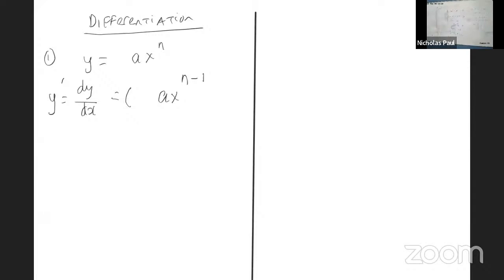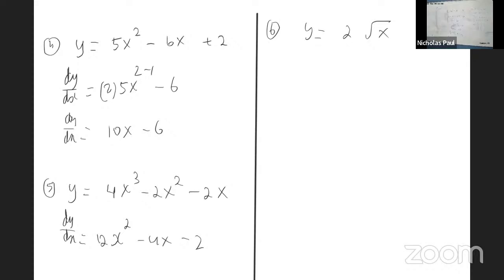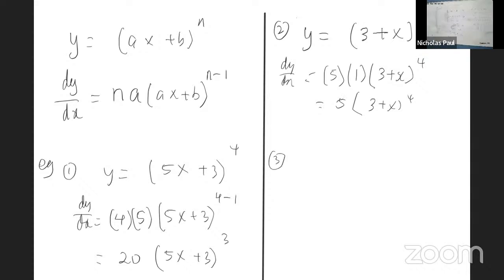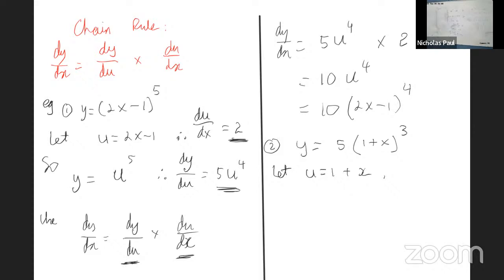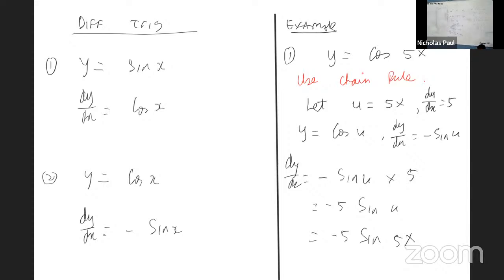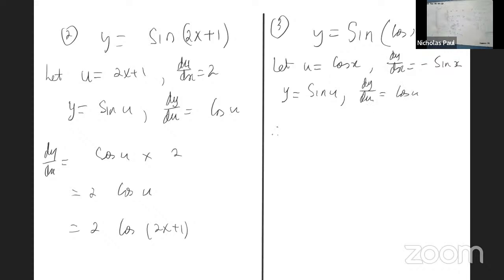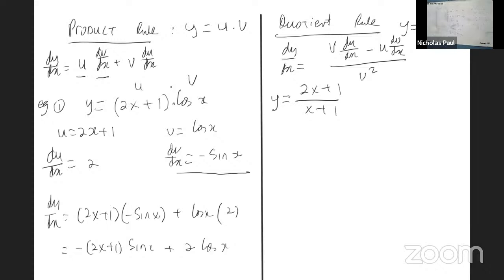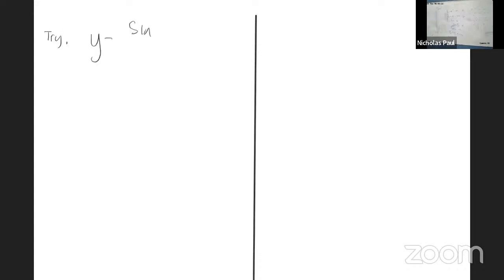CSEC Additional Mathematics: Differentiation